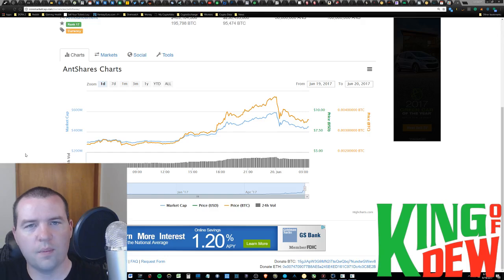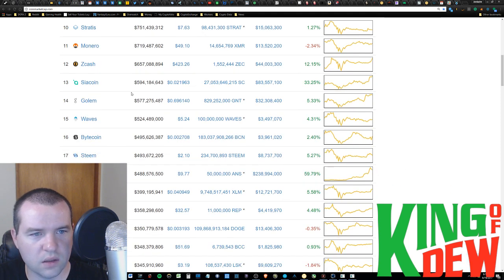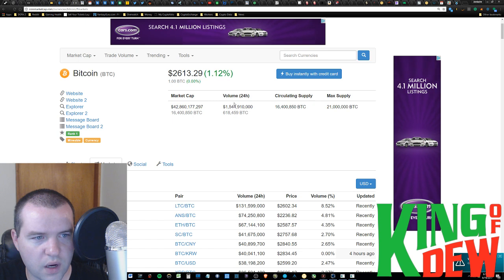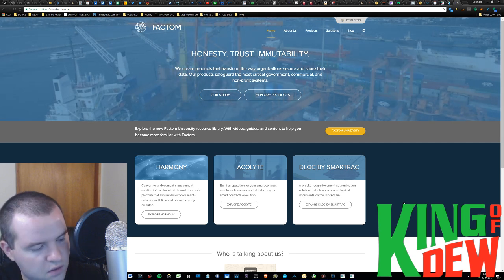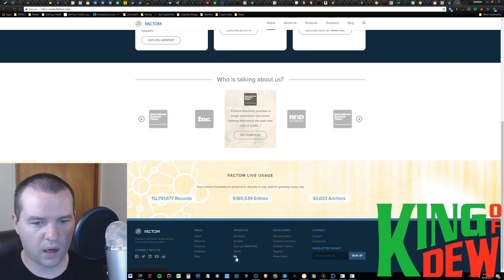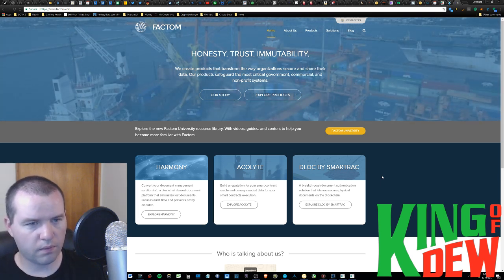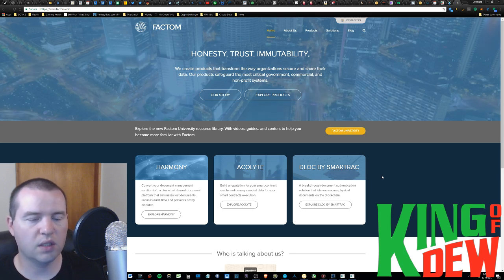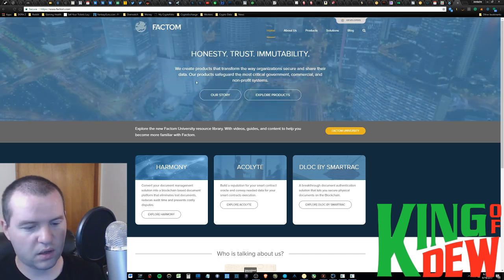Dew News - Antshares on Fire - Factom - Status ICO - Cryptocurrency & Blockchain News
📲Bitcoin: 1LuiL47vYQyp6QZrG8pP1Vh9RXCx7gF3L9
📲Dash: XsahB9c8AUwLv9q4tgreRvU5FBbptVZmnb
📲Doge: DBcmeHEfvjkdA6rE3SwhjQEuMch7Yg3YHh
📲Ethereum: 0xC1DaffCc8603Dc452708d6A8ff4d14180a398BCb
📲Golem: 0xC1DaffCc8603Dc452708d6A8ff4d14180a398BCb
📲Litecoin: LLg6b7NfqL2Z6eNwWjSEZ1iHRwfHJfBrDq
📲XEM: NDJ6ADXMXT5WY3BHLPWHNHMXVCUXOIONILJA22XB
📲ARK: AMuZVxqJD3H1fBbgzCJw4gv63NPJVdw8ro
📲GRIDCOIN: S8VH2DqQd3SMNcbzDmMzxhcnfTnXqDU2Cf
📲PIVX: DU1uttpczouprzV4nFFDSwzjKtroxwwz6W
📲1337:LVqu7uq1Z138Bt1oN8iRBkjT7S7Q8fq7y2

💖Special Thanks

🙏Everything: God
✨Inspiration to Be Great: My Loving Wife
✨Inspiration to Contribute: Crypt0